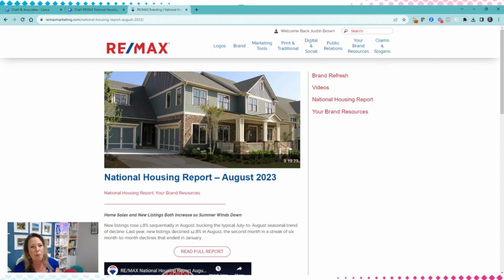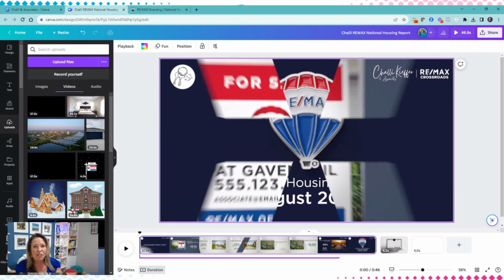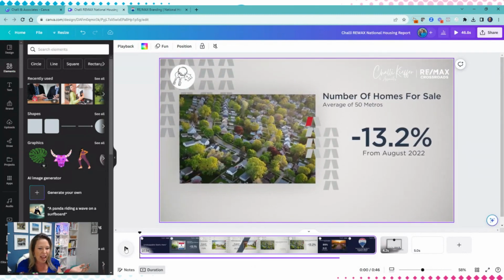Create Your RE/MAX National Housing Report Video using Canva